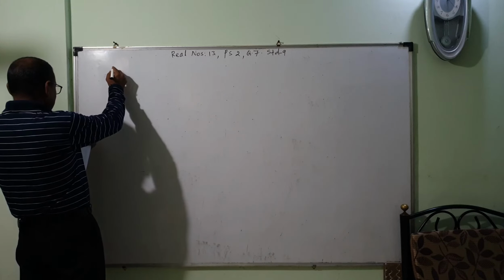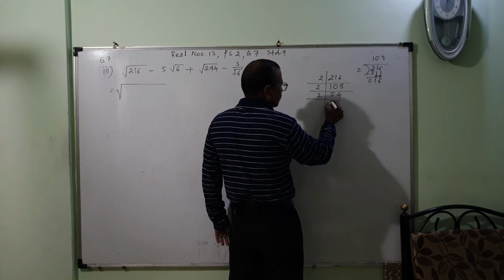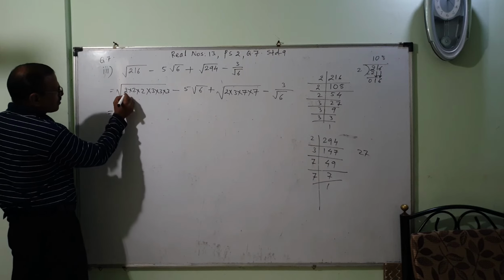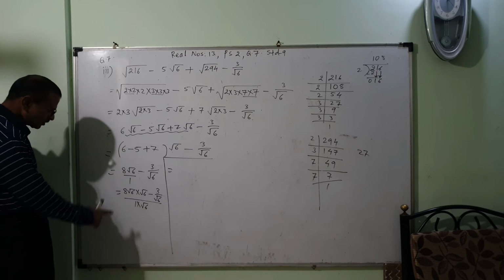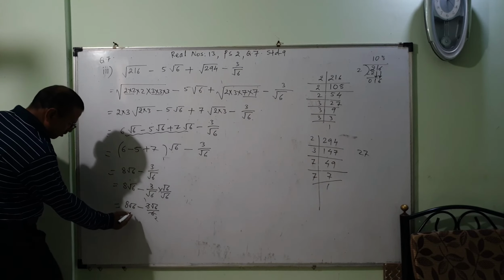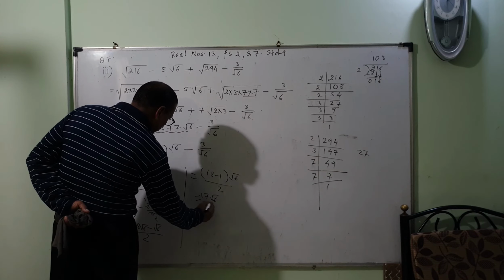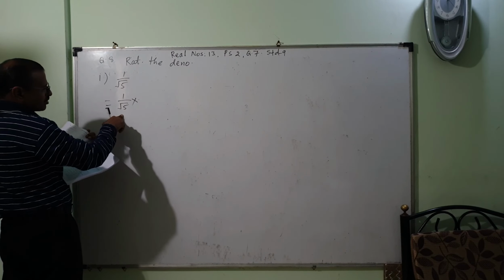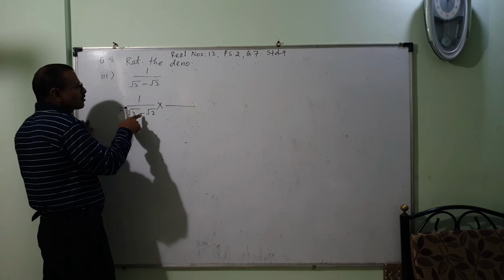Real Nos.13 PS-2 Q.7,8.Std9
Real numbers, Std9,Problem Set:2, Q.7,8.